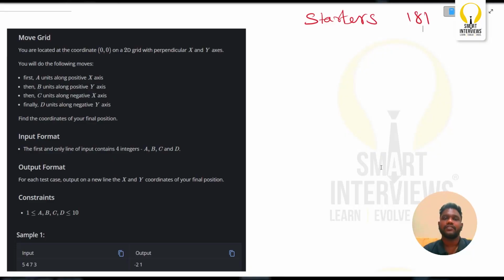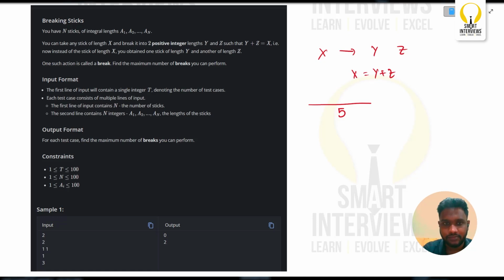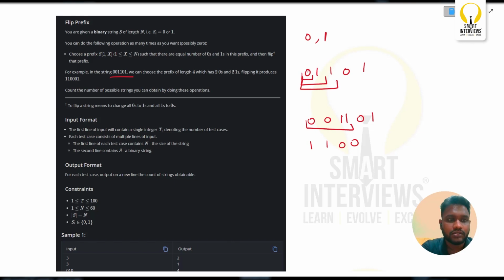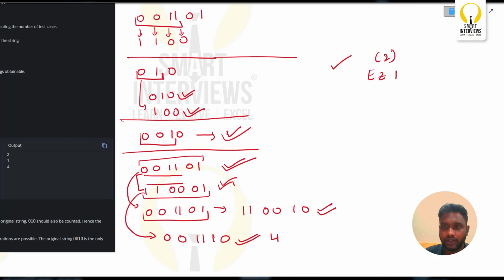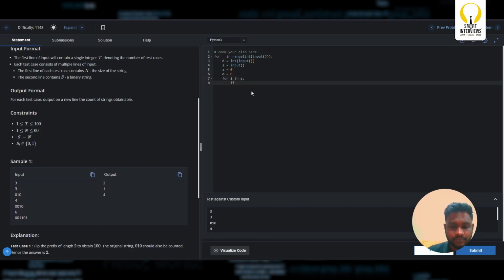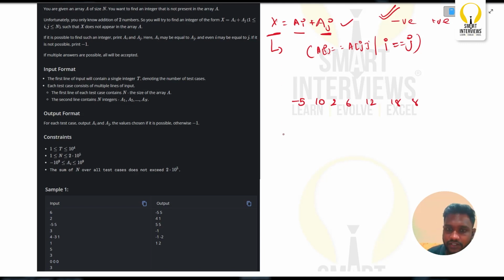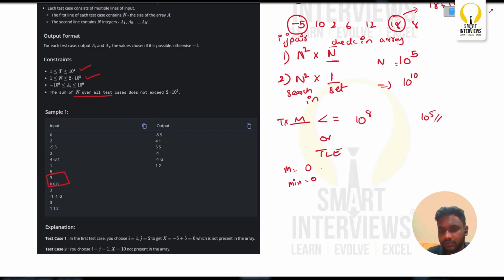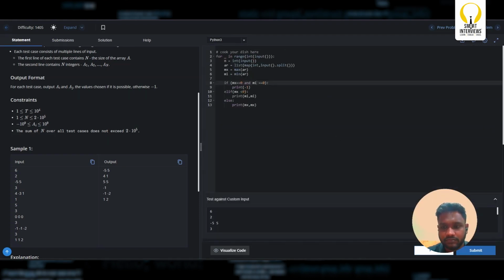CodeChef Starters 181 (Div 4) | Video Solutions | Smart Interviews